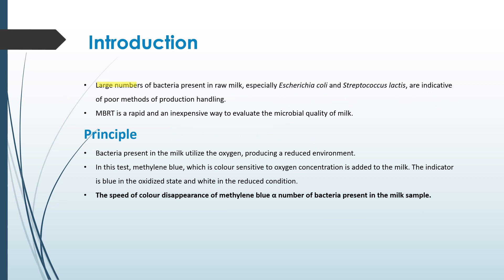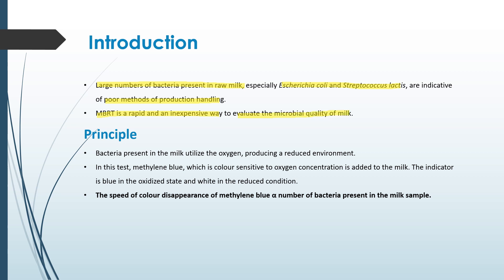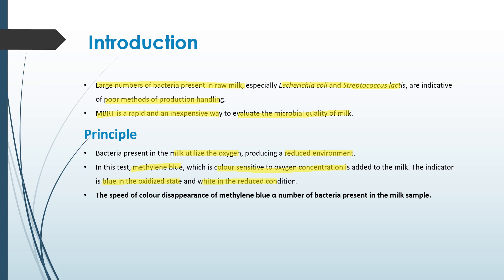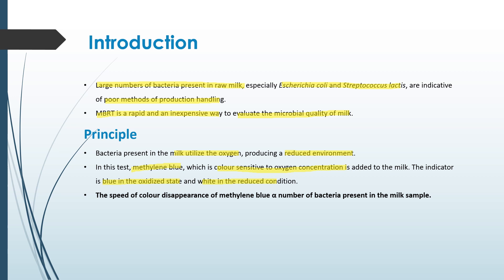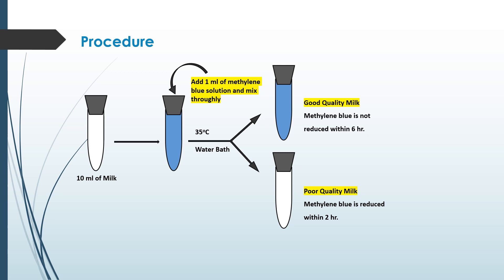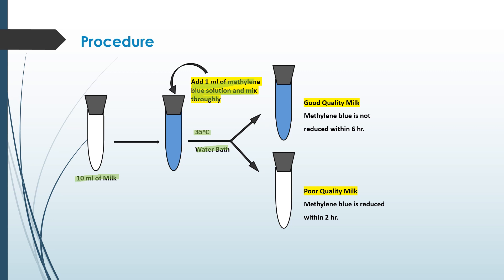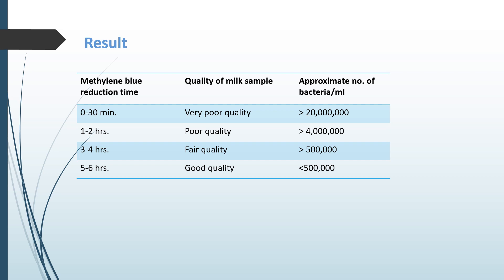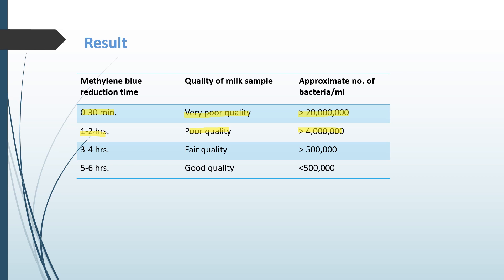Methylene Blue Reduction Test for Milk | Introduction | Principle | Procedure | Result | In Hindi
In this video we discuss about methylene blue reduction test for milk.

Large numbers of bacteria present in raw milk, especially Escherichia coli and Streptococcus lactis, are indicative of poor methods of production handling.
MBRT is a rapid and an inexpensive way to evaluate the microbial quality of milk.
Bacteria present in the milk utilize the oxygen, producing a reduced environment.
In this test, methylene blue, which is colour sensitive to oxygen concentration is added to the milk. The indicator is blue in the oxidized state and white in the reduced condition.
The speed of colour disappearance of methylene blue α number of bacteria present in the milk sample.